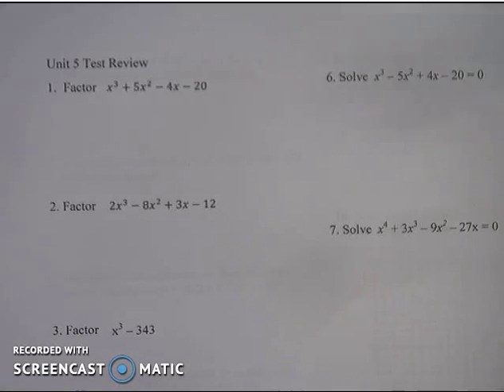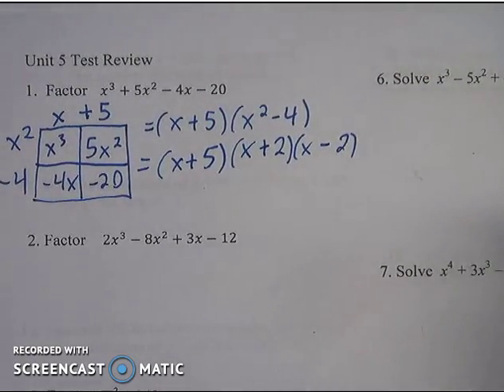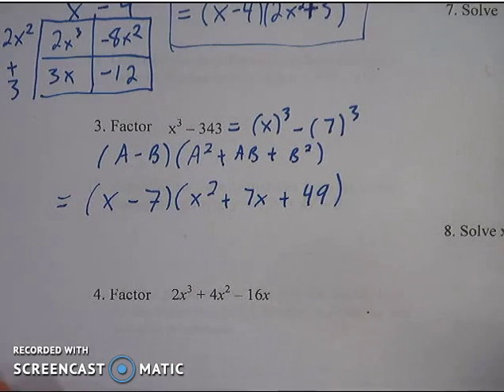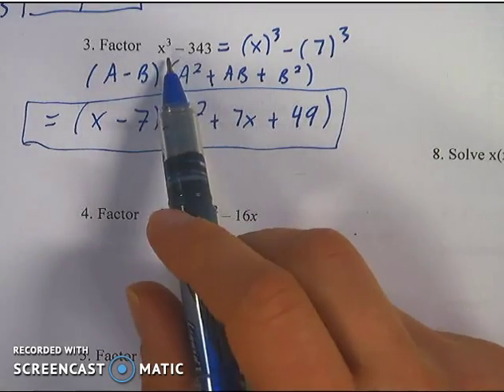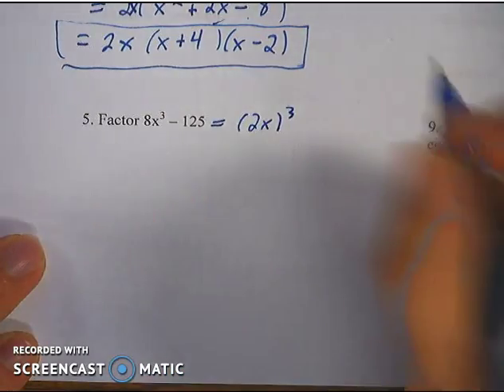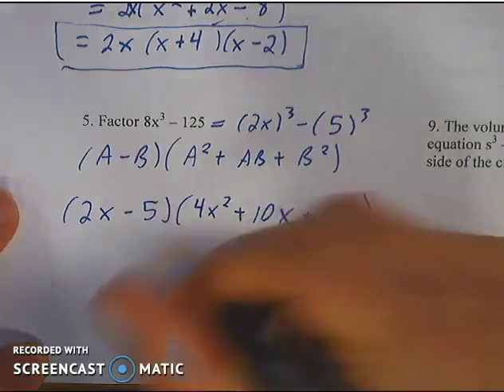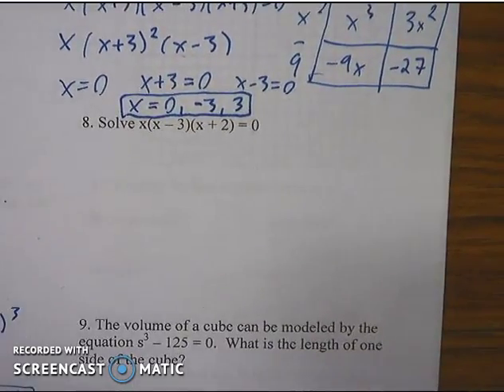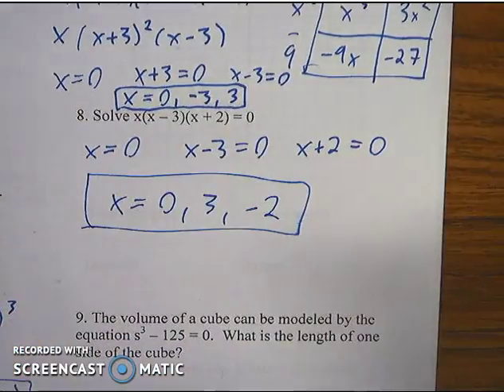SPHS Pre-AP Algebra 2: Unit 5 Test Review (1)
Questions 1 through 9 for the Unit 5 Test Review